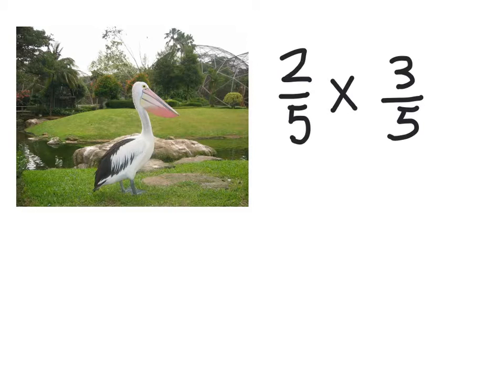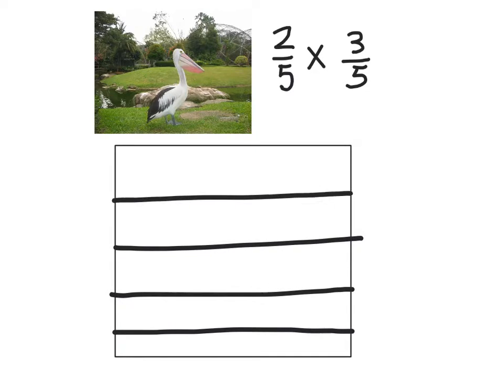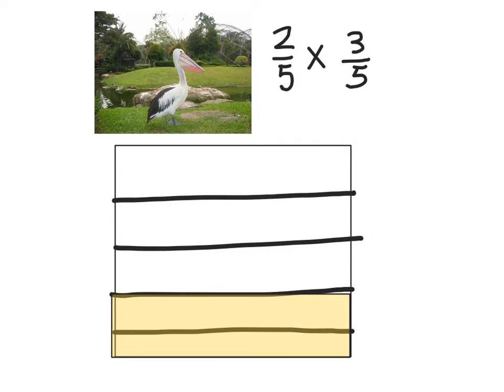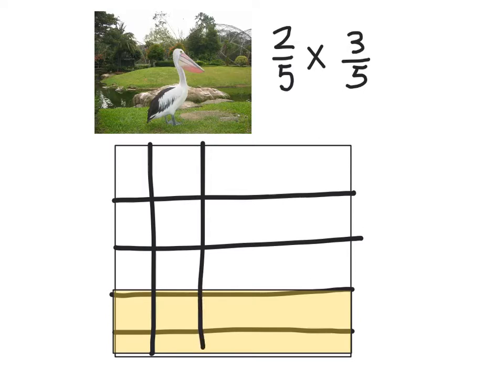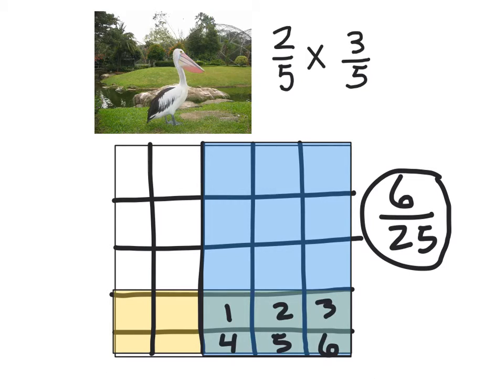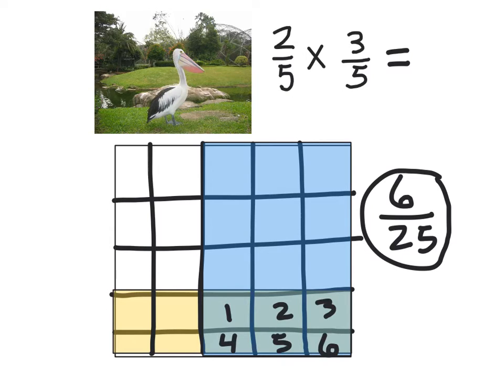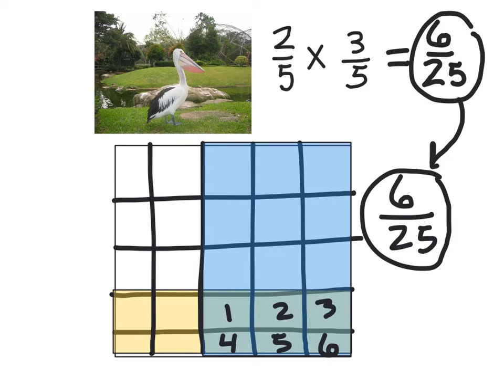🦤 Pelican Pete’s Golf Game - How to Multiply Fractions 10.1.5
🦤 Pelican Pete’s Golf Game
Pelican Pete plays golf his own way! 🏌️‍♂️ He swoops in, steals golf balls, and drops them near the hole. He steals a ball from 2/5 of the golfers he sees and makes a hole-in-one 3/5 of the time.
❓ What portion of his game-play results in a hole-in-one?